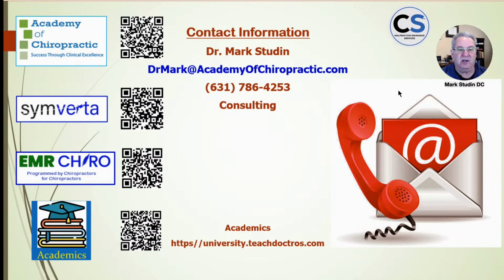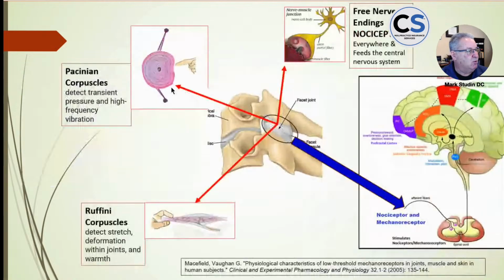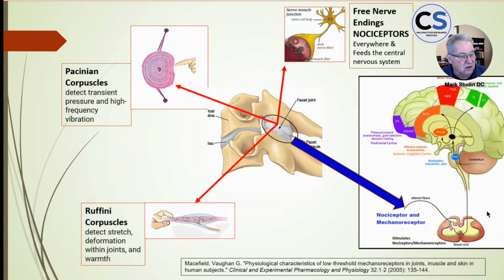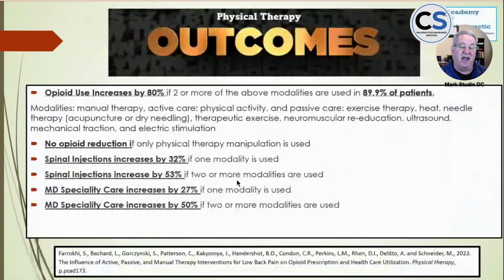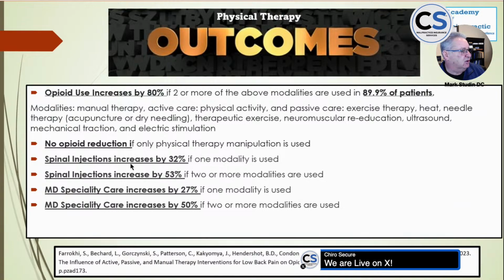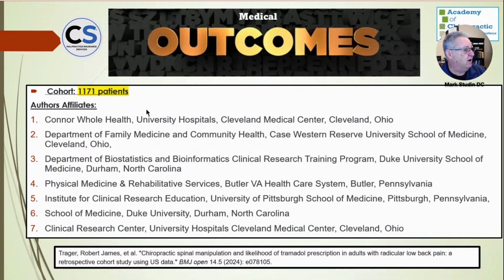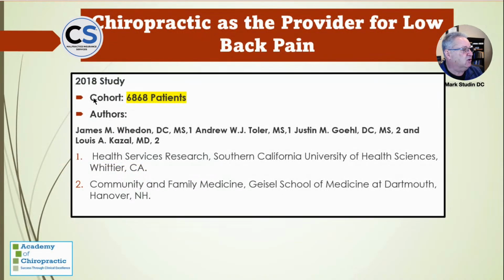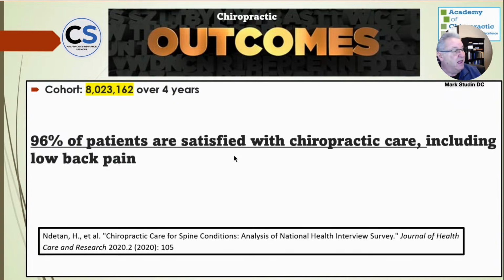Chiropractic Spinal Adjustment vs. Manipulation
JOIN ChiroSecure Malpractice Insurance for another exciting episode of GROWTH WITHOUT RISK as Mark Studin presents:

1. Medical Care vs. Chiropractic Care for LB Pain
2. The neurology of the Chiropractic Adjustment vs. Manipulation
2. Opioid use based on treatment
3. National Health Satisfaction Interview Survey Results
4. Peer Training